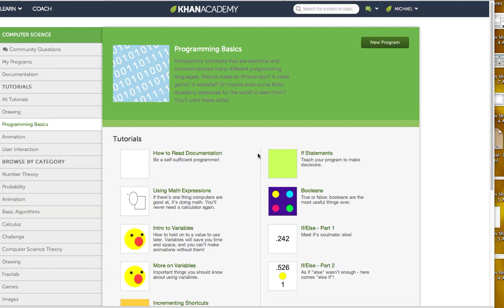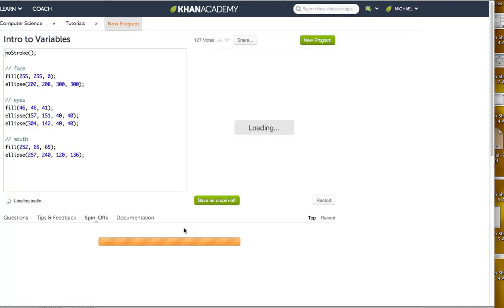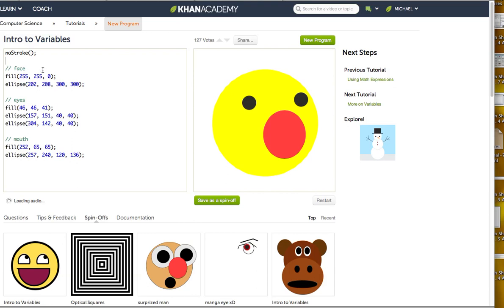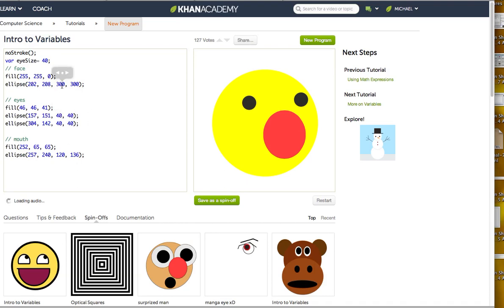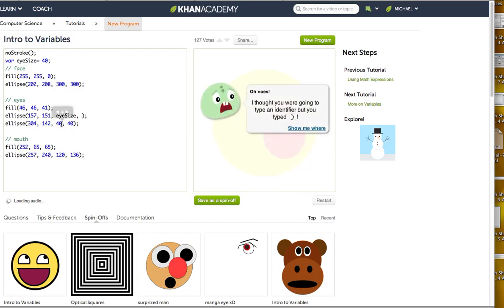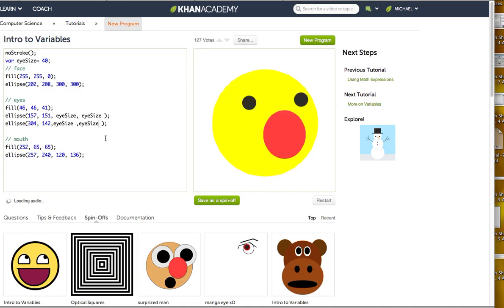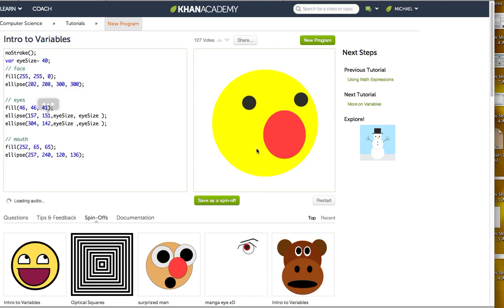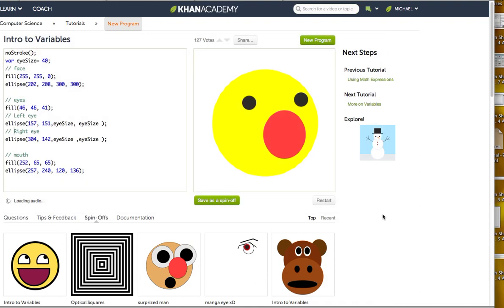Khan Academy- Creating Winston with Variables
How do you use variables in JavaScript?